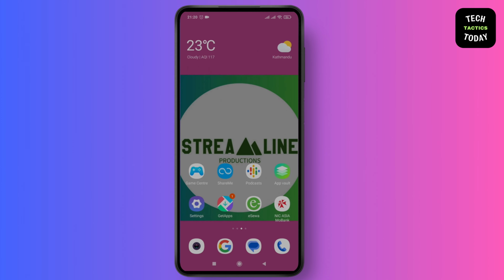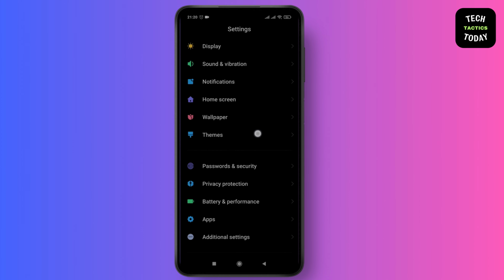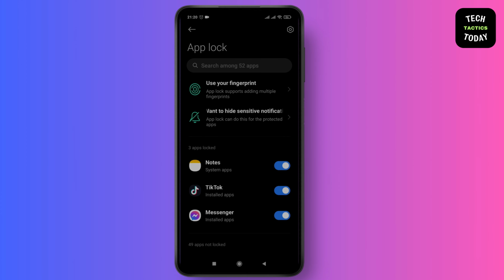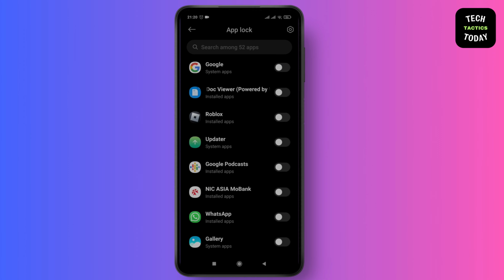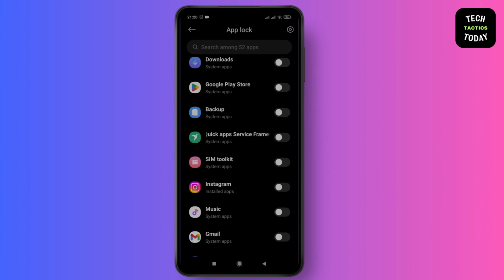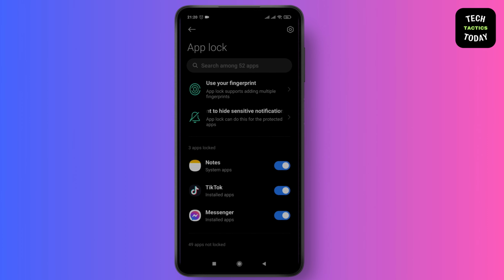How To Lock TikTok App In Android [2024]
Welcome to our step-by-step guide on 'How To Lock TikTok App In Android'! If you're concerned about privacy or want to control access to your TikTok app on Android, this video is for you. We'll walk you through the process of locking your TikTok app, ensuring only authorized users can access it on your Android device.

In this video, we will cover:

How to lock TikTok app in Android
Methods to secure your TikTok app on Android
Tips to protect your privacy on TikTok
How to set up app locks on Android for TikTok